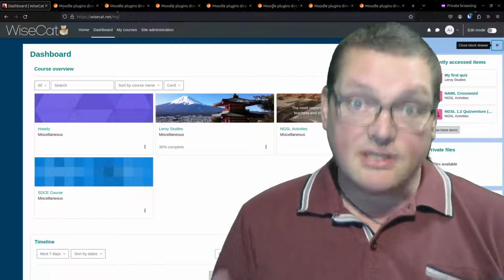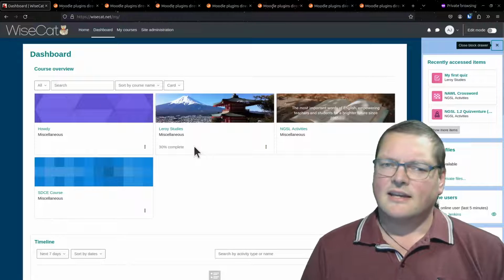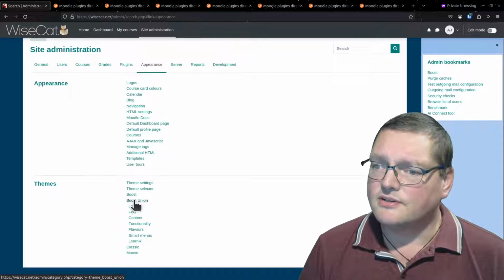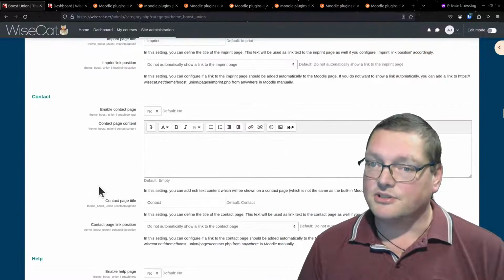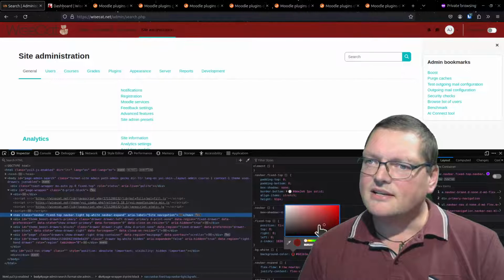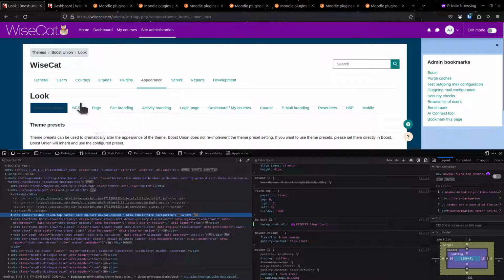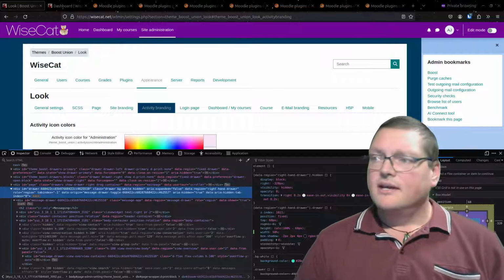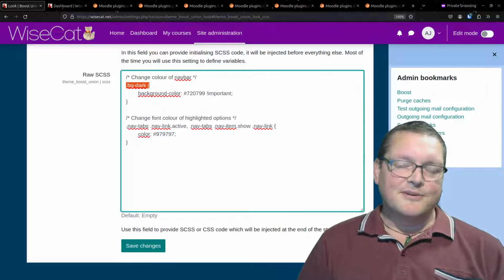Make your Moodle Look and Feel the way you want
Tired of the plain vanilla white Moodle? Not yet? Wait for it!

This video explains how to take control of how your Moodle looks. There are two main parts to this explanation: 1) using themes and 2) customising themes with SCSS (pronounced "Sass").

Links and selected timestamps below:

2:25 About Themes (and some brief introductions)
3:10 Essential theme (Don't use it, it's a good one from the past)
4:26 Moove theme
5:08 Boost Union theme
5:45 LearnR theme
7:17 Fordson theme (Don't use it, it's a good one from the past)
7:58 Adaptable theme

18:25 "Allow theme changes in the URL" setting
19:00 Customising Boost using SCSS
22:06 Customising Boost Union (LearnR) using SCSS

30:52 Final thing: Prevent future self-loathing - Comment your SCSS
33:24 Final final thing: Learn more CSS with Kevin Powell

35:10 Final final final thing: Please "Like" and "Subscribe"!